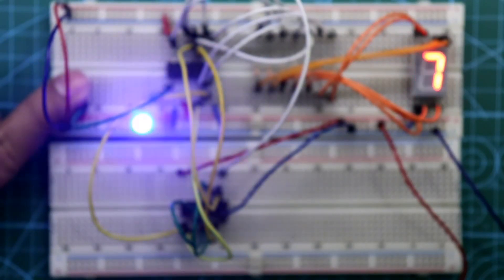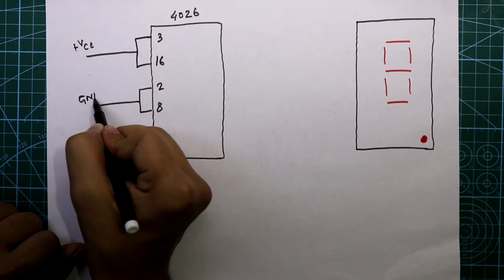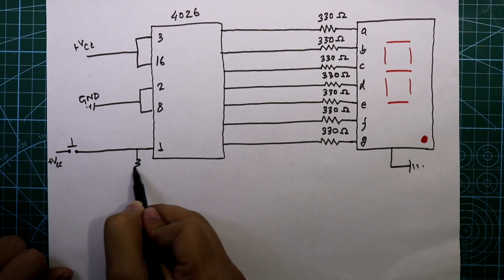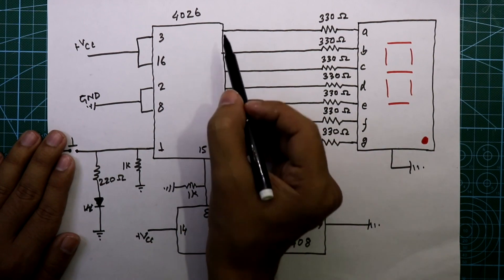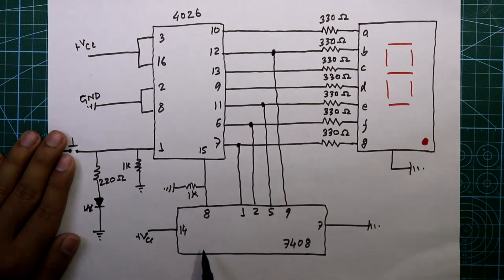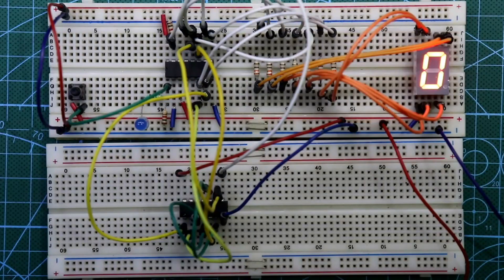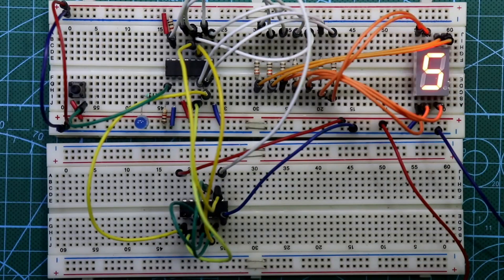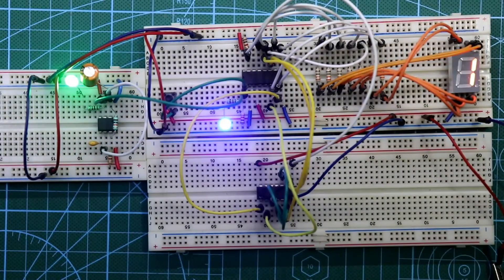MOD 8 counter with 4026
In this video, I have explained how to make a MOD 8 counter using CMOS ic 4026. It is a decade counter IC and drives the 7 segment display.